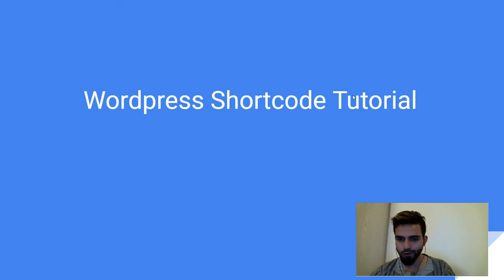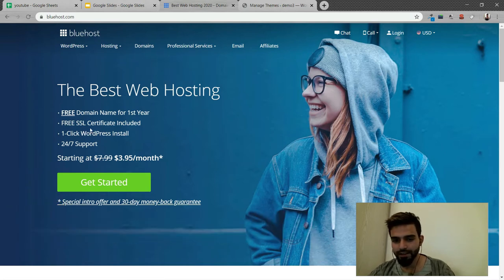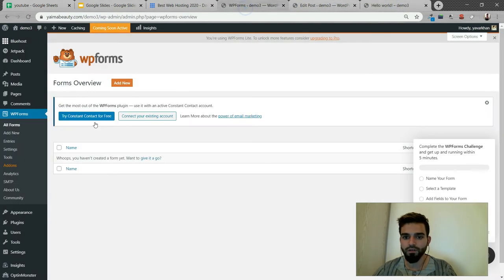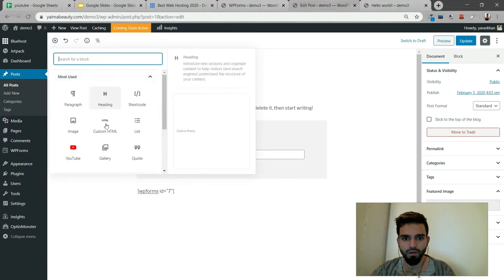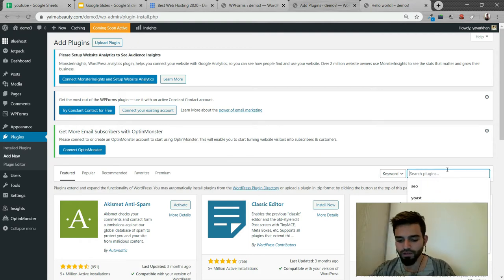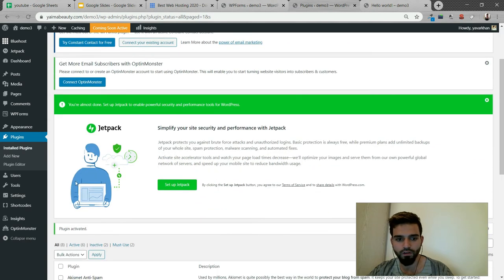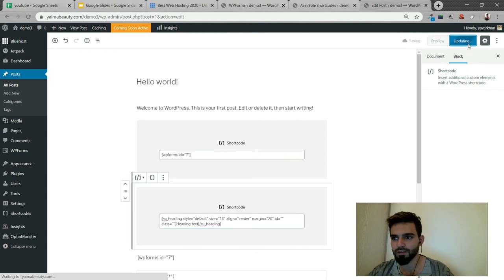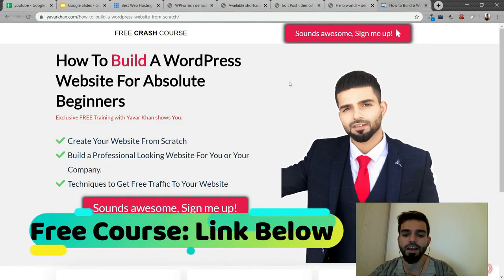Wordpress Shortcode Tutorial: How To Add Shortcodes in 2020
WordPress Shortcode - How to create a WordPress Shortcode no software required

In this video we will learn Wordpress Shortcode Tutorial: How To Add Shortcodes in 2020